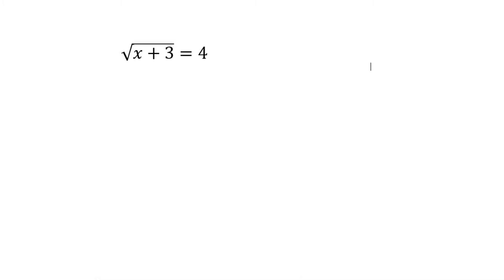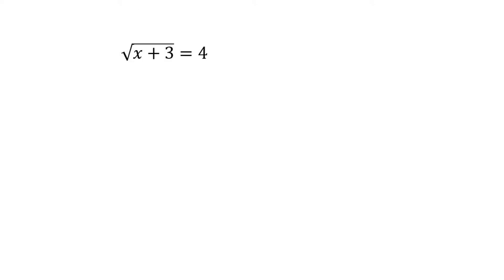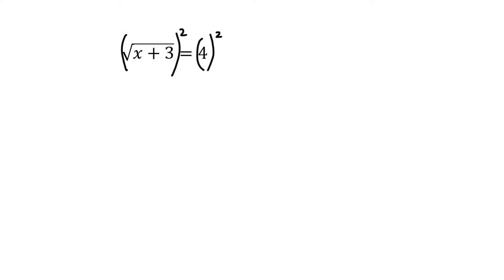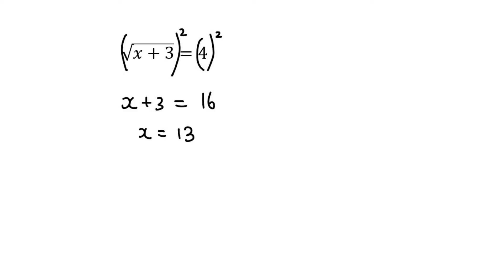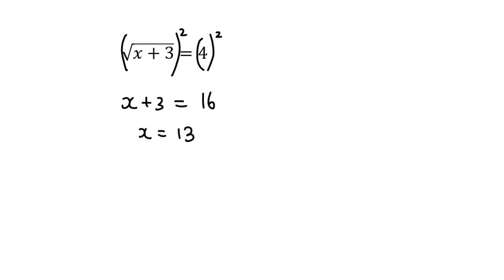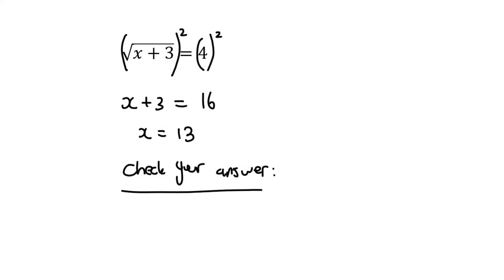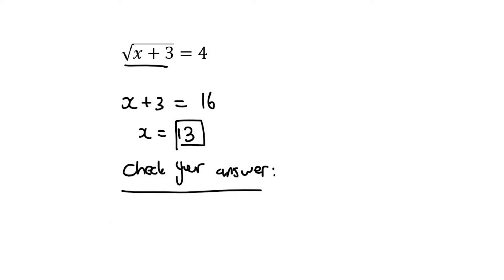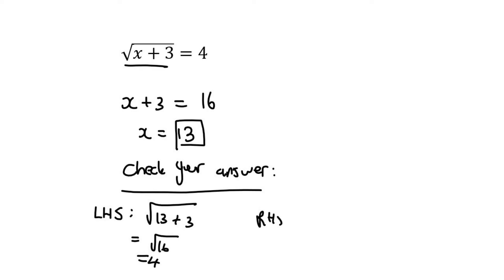4a) Square root equations gr 11 | Try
Square root equations grade 11